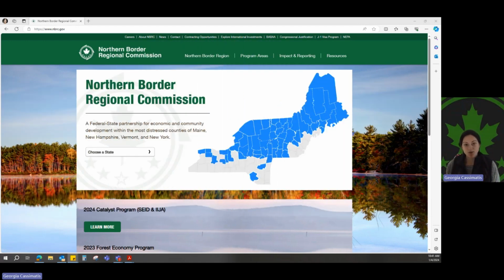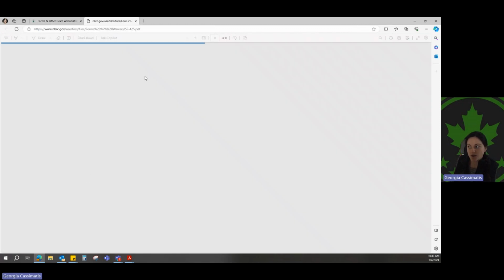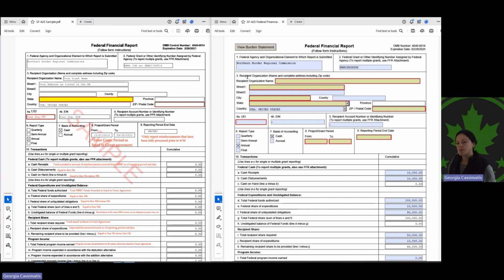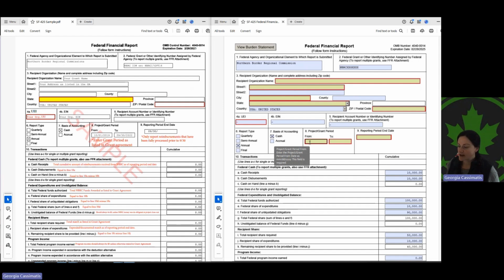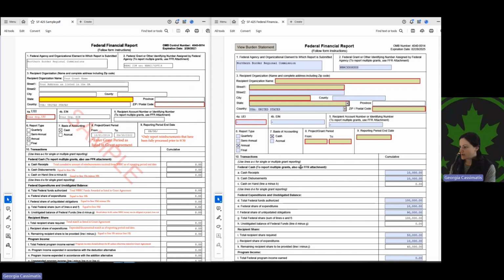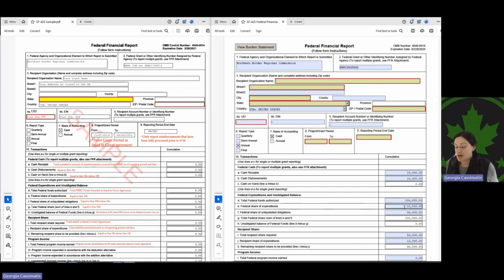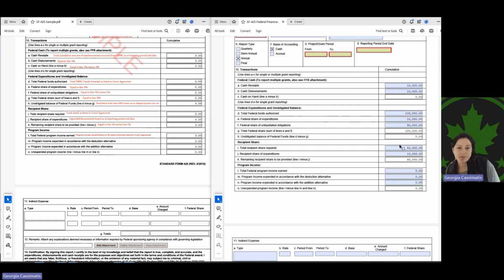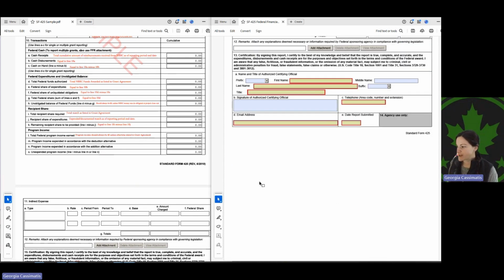Financial Reporting Form - SF425 How-To